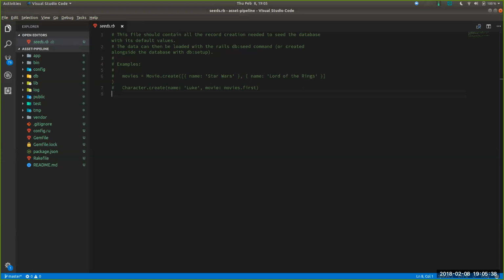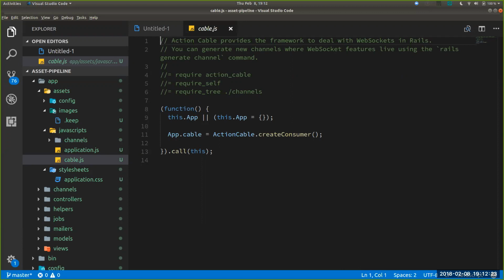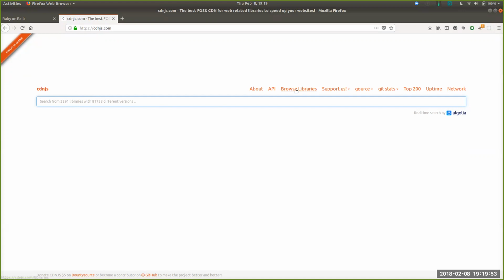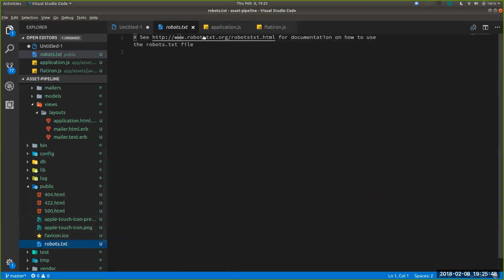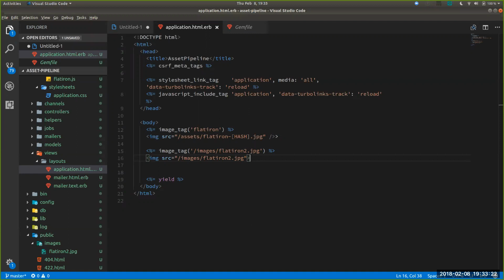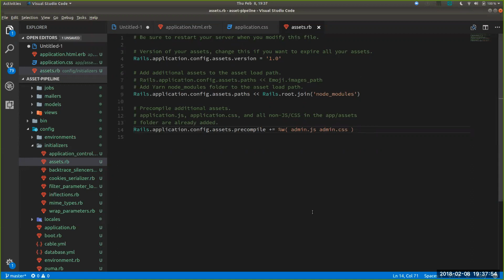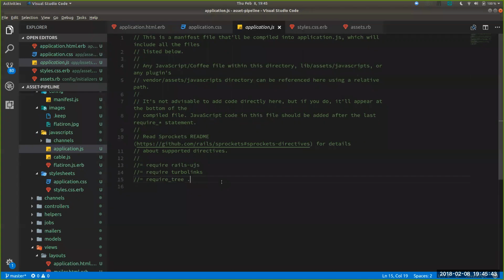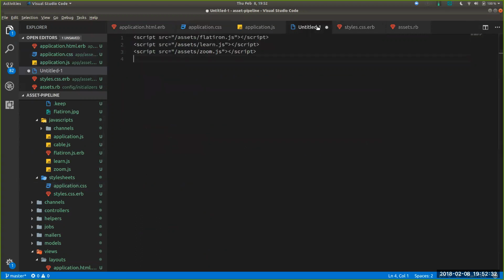The Rails Asset Pipeline